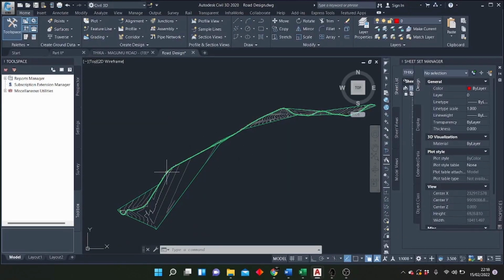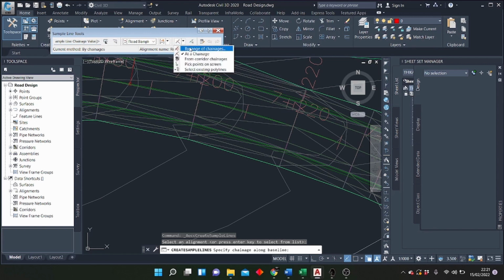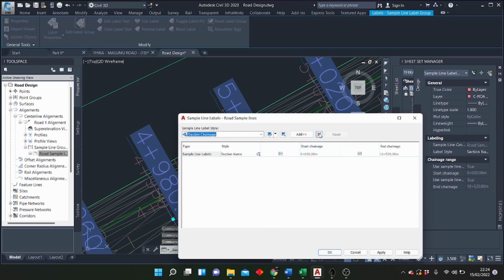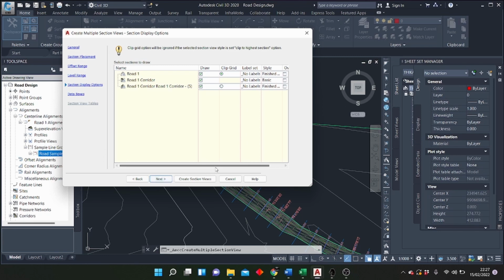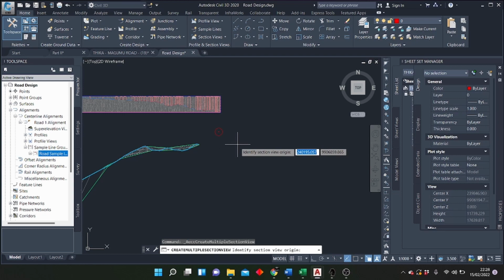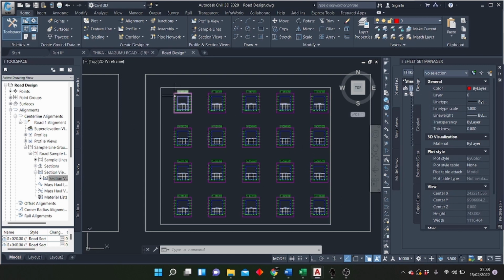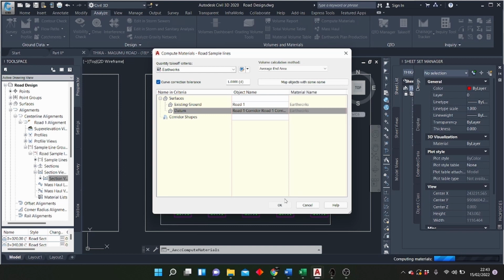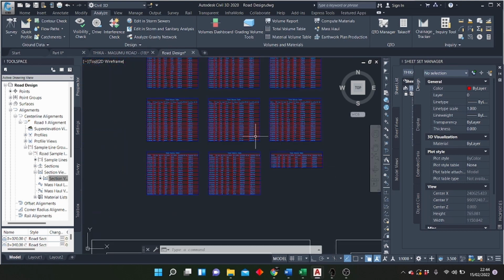Designing a Road Using Civil 3D Part 3: Creation of sample lines, section views and material list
Design of a rural road 3rd session - Creation of sample lines, section views and material list